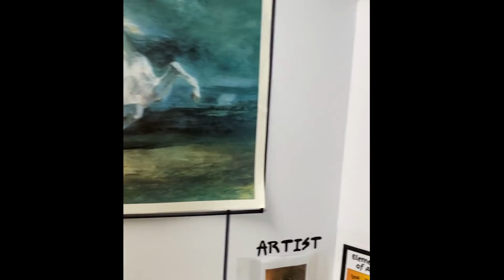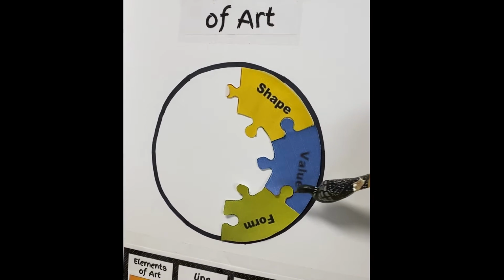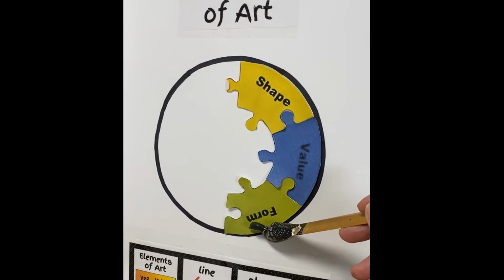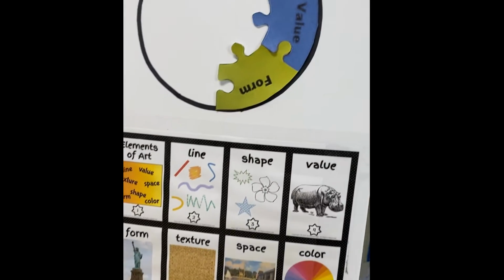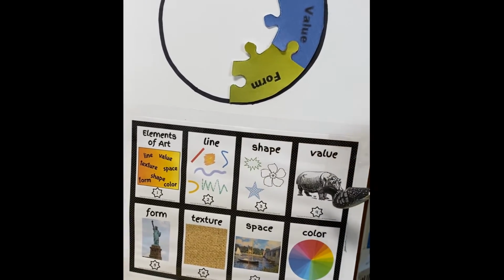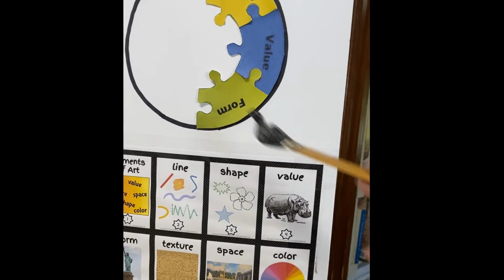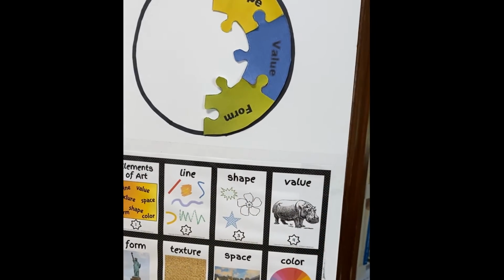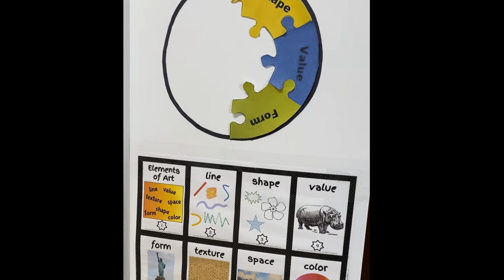Lesson #3, Season 3 - Form Lesson & project; Delacroix's painting of "Horse Frightened by Storm"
We will look at Eugene Delacroix's painting  of "Horse Frightened by Storm" for our Art vocabulary study. Delacroix is a French painter. The vocabulary focus in this lesson uses one of the Six the Elements of Art: Form  -  focusing on form, sculpture, movement, cool colors and value,.

Our form project will create a simple sculpture. We will be using clay to roll balls and make a caterpillar. I picked up my molding clay at Dollar Tree but any multi colored clay or play dough will work. I added googly eyes and silver twist eyes for antennas. Pipe cleaners would also work.

Listen to the story of The Very Hungry Caterpillar by Eric Carle as a supplement

Enjoy Denise@cardinalbend

Personal thoughts and artwork can be viewed on Cardinal Bends Blog and Etsy shop: cardinalbend.com; Cardinal Bend on Pinterest :  Instagram: cardinal_bend